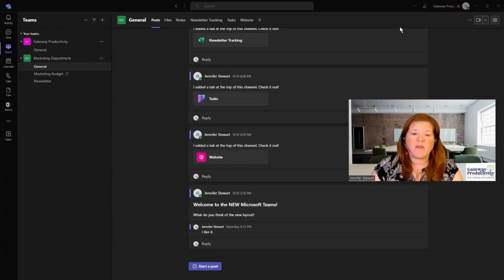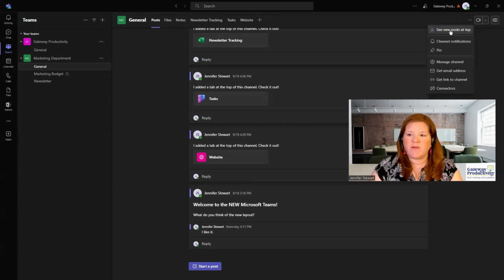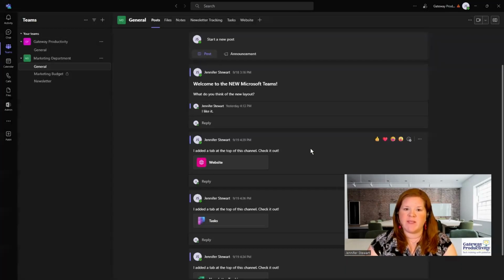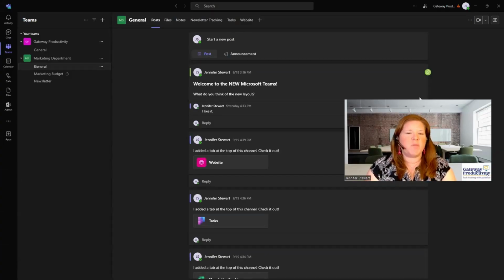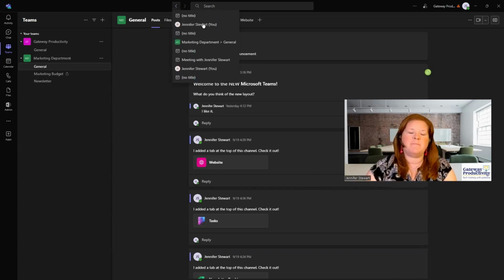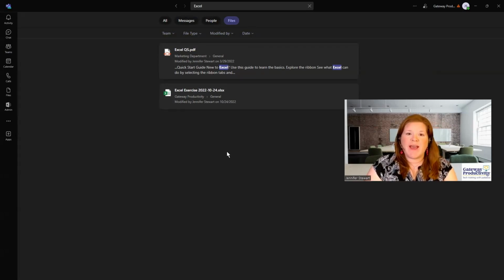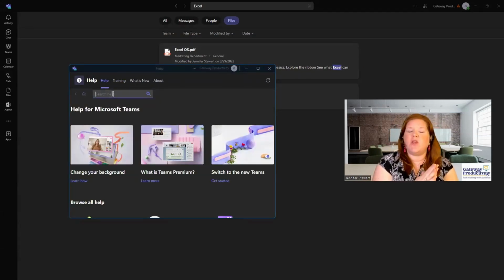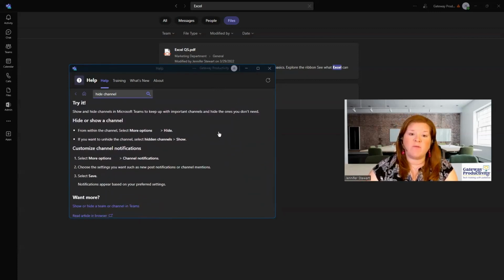Microsoft Teams Back Arrow and Other Tips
Tuesday Tech Training is a video series to help you better navigate your technology and increase productivity. In this video, discover 5 tips that will help you be more efficient in Microsoft Teams. You will learn how to change the location of the newest posts, how to pin posts for future reference, and how to no longer feel lost by using the back arrow, search and help.

0:00 - Introduction
1:56 - How to Change the Order and Location of Microsoft Teams Posts
2:45 - How to Pin Posts and Chats in Microsoft Teams
5:16 - How the Microsoft Teams Back Arrow Works
6:30 - How to Use Microsoft Teams Search
8:24 - How to Use Microsoft Teams Help